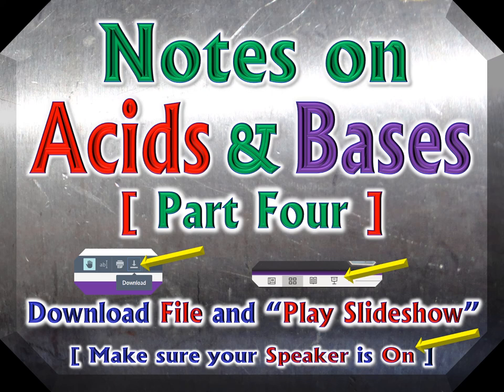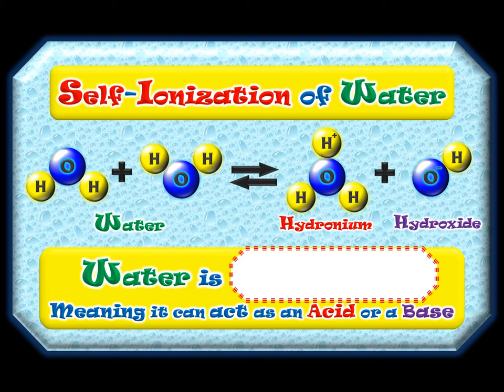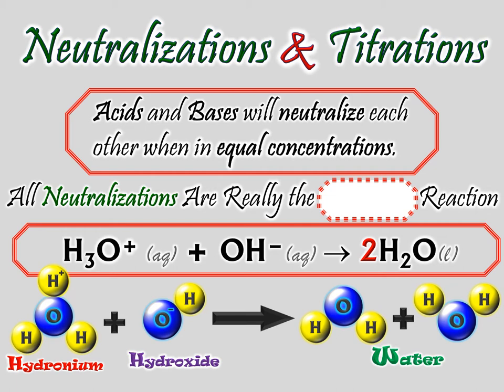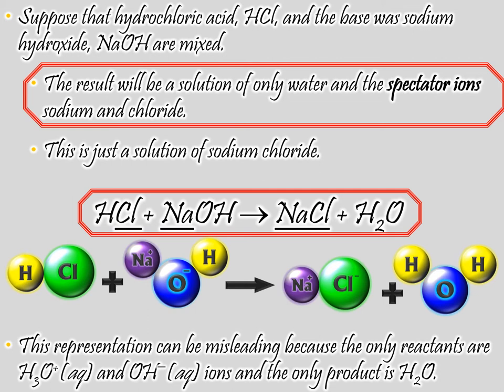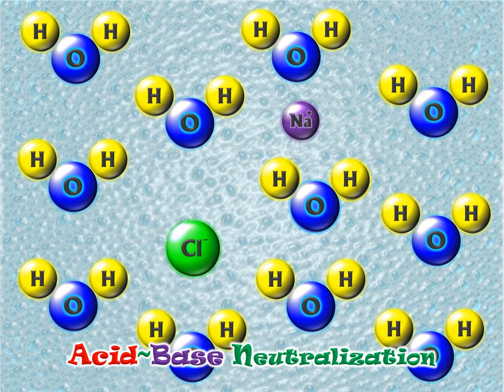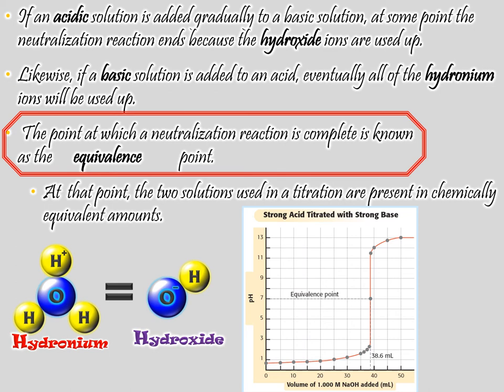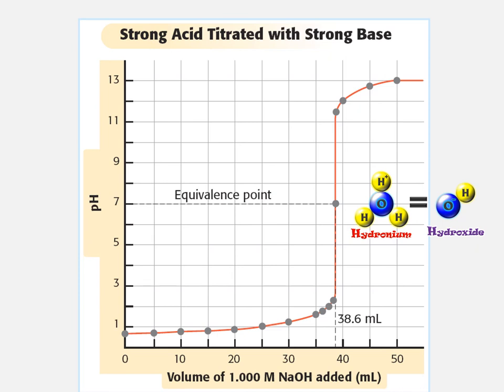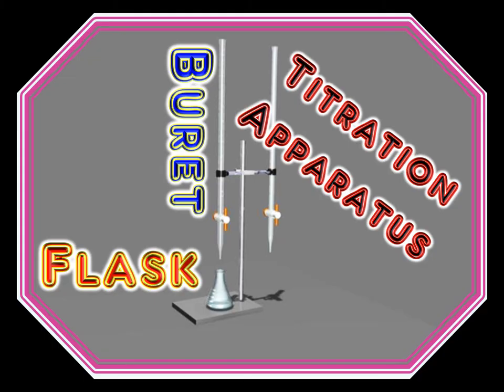Notes on Acids & Bases [ Part Four ]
Instruction on Acid/Base Neutralizations and Titrations.